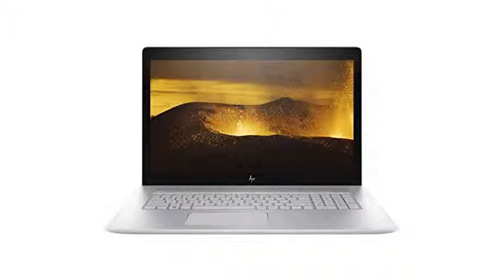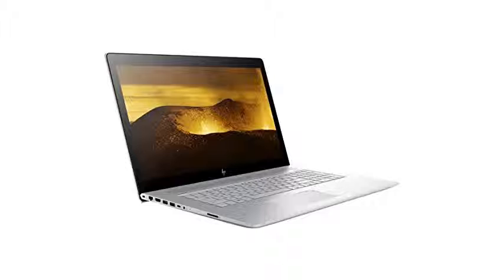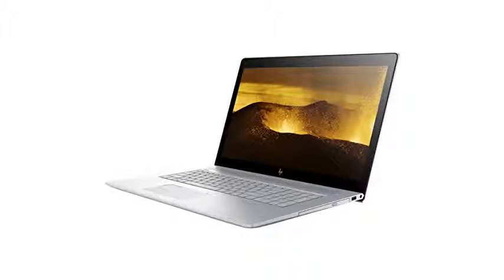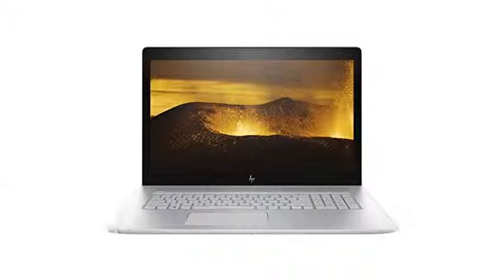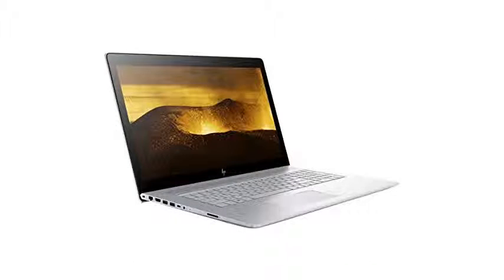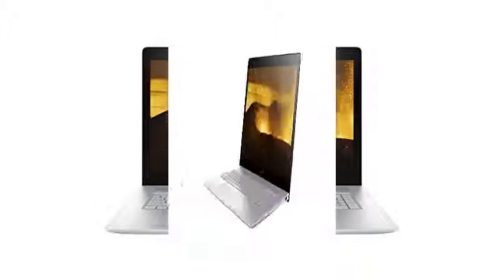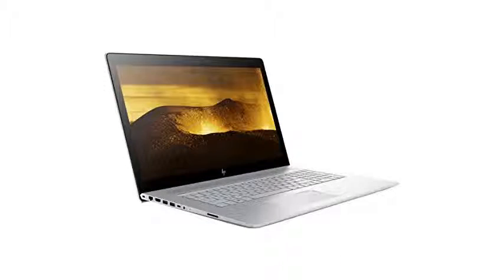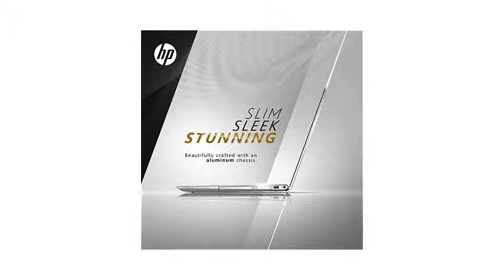HP Envy 17t Touch Quad Core All In One PC Review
This is a video review of . Watch this video before you buy it. The video review first mentions the good features and then concludes with the problems you should be aware of before you spend your money.

16 GB DDR4-2400 SDRAM (2 x 8 GB), 1TB 7200 rpm SATA; 256 GB PCIe NVMe M.2 SSD

NEWEST 8th Generation Intel Core i7-8550U (1.8 GHz, up to 4 GHz, 8 MB cache, 4 cores) + NVIDIA GeForce MX150 (4 GB GDDR5 dedicated), Windows 10 Home

DVD Writer, Intel 802.11b/g/n/ac (2x2) Gigabit Wi-Fi and Bluetooth 5 Combo, Bang & Olufsen, dual speakers, HP Audio Boost, HP Imagepad with multi-touch gesture support

17.3" diagonal FHD IPS WLED-backlit multitouch-enabled edge-to-edge glass (1920 x 1080), HP Wide Vision HD Webcam with Dual Digital Microphone

1 USB 3.1 Type-C Gen 1 (Data Transfer up to 5 Gb/s, DP1.2, HP Sleep and Charge); 3 USB 3.1 Gen 1 (1 HP Sleep and Charge); 1 HDMI; 1 RJ-45; 1 headphone/microphone combo

HP Envy 17t Touch Quad Core All In One PC